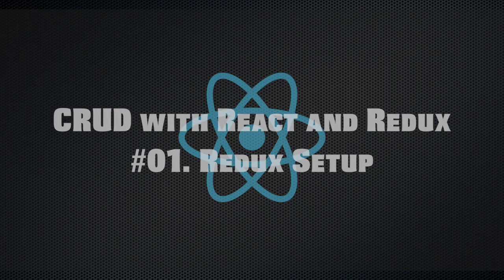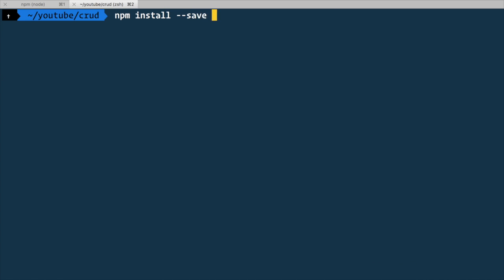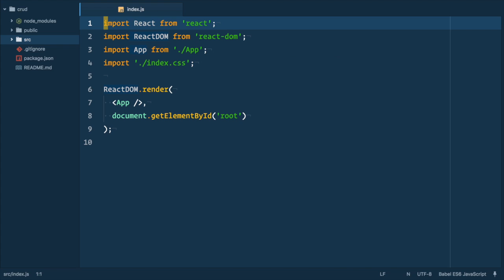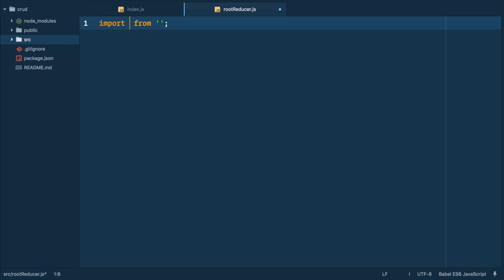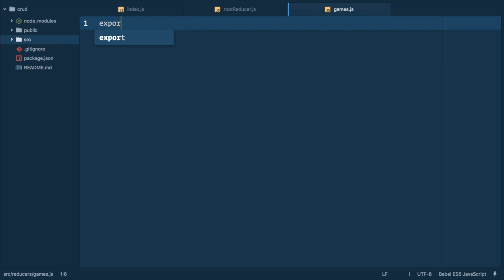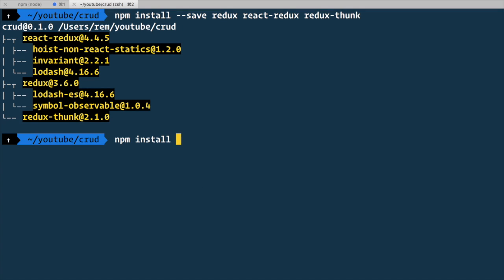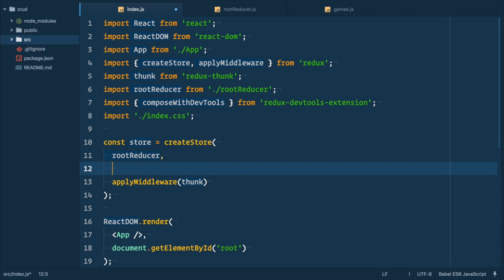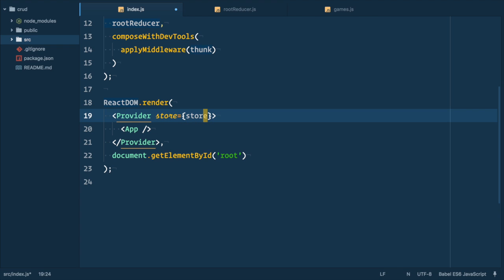CRUD with Redux #01: Application and Redux Setup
First episode after a long pause. This is the opening of first new mini-series dedicated to implementing essential CRUD functionality with React and Redux.

We'll use React and Redux on front end, and express with mongodb on backend to make it a little bit more real, though backend stuff is going to be simplistic.

In this episode we'll use `create-react-app` to create React application and then make all necessary steps to setup Redux.

In this episode I used another way to record screencast. Let me know what you think: if it's better or worse? Have you noticed any difference at all?